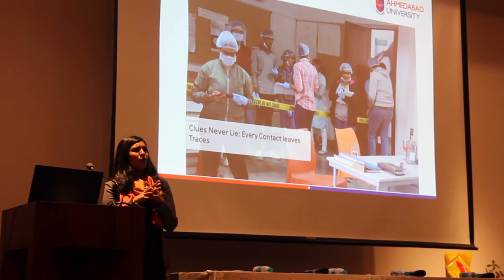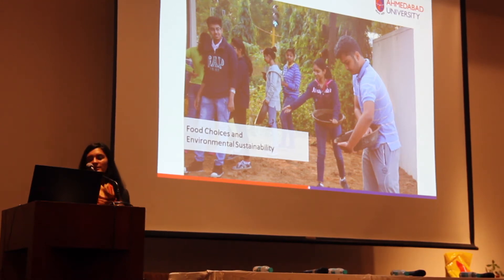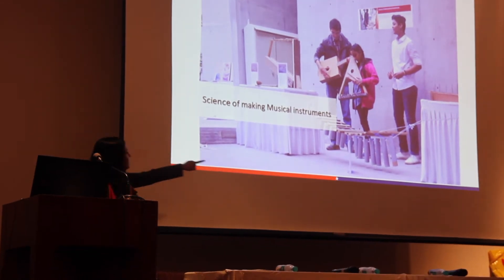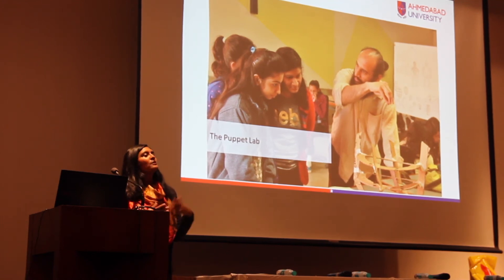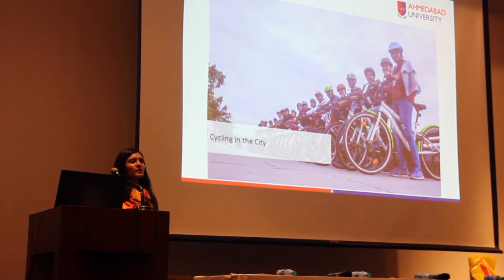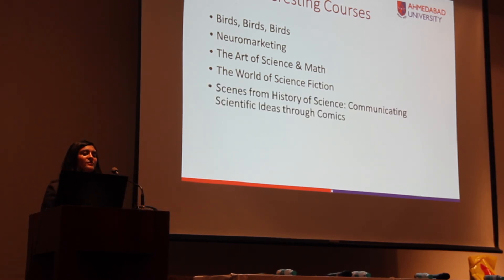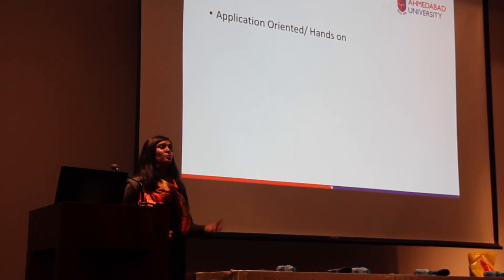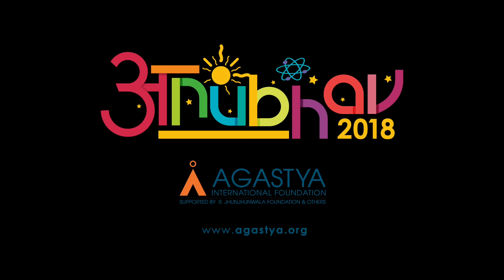Future Learning I Juhi Bansal @ Anubhav'18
Juhi Bansal from Ahmedabad University talks on the future of learning through the development of new courses and pedagogies to make learning more effective, interdisciplinary and application oriented.
Agastya International Foundation is a non-profit educational organization in India which seeks to transform attitudes to learning through hands-on science programs.

Agastya's campus creativity lab has over 20+ labs, hosting 600+ children daily for an enriching, hands-on learning experience beyond textbooks.

Our mission is "to spark curiosity, nurture creativity, and instil confidence and caring" in economically disadvantaged children and government school teachers by bringing imaginative and innovative hands-on learning.

Help underprivileged children and allow them to discover and unlock their creativity with your support.

Your donations will be tax-exempt under Section 80G of the Income Tax Act of India.